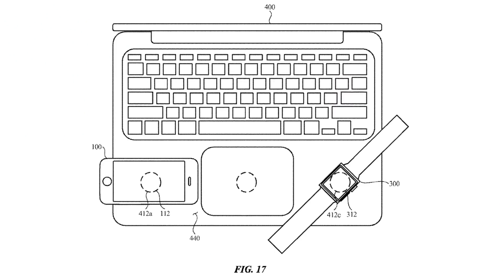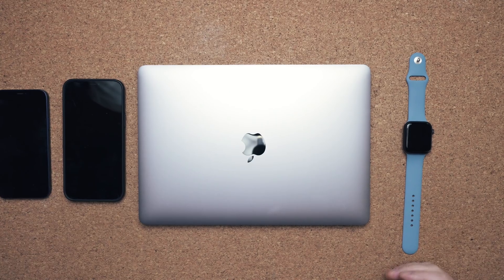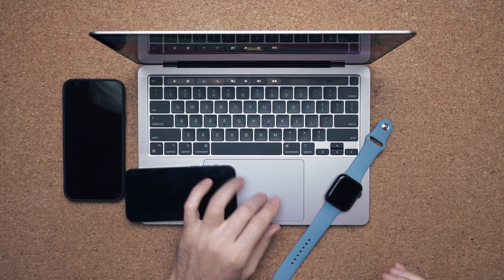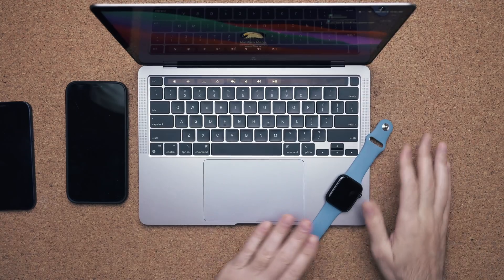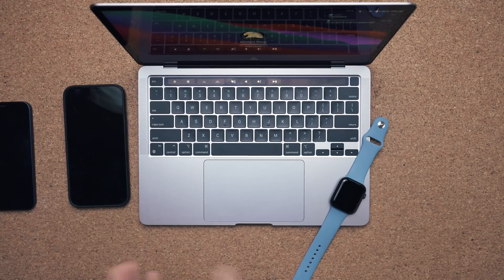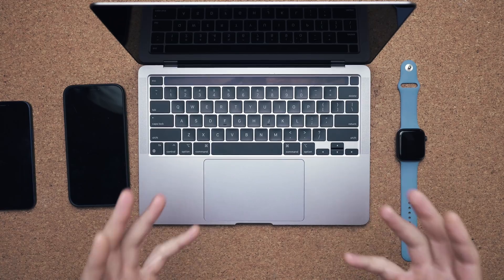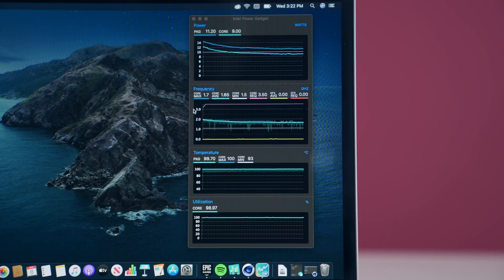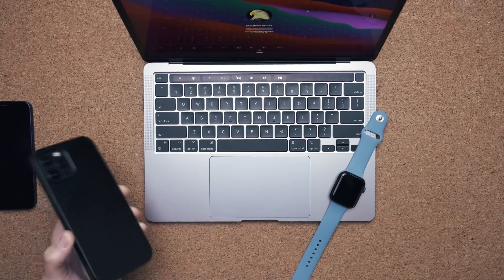MacBook Pro & MacBook Air - Will Wirelessly Charge Your iPhone!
Future MacBook Air and MacBook Pro's will possibly come with wireless charging. Here's how it will work and is it the right move? Moving over to the M1 is the perfect time to implement wireless charging in the MacBook Pro 13, MacBook Air and MacBook Pro 16. Watch for the full video!